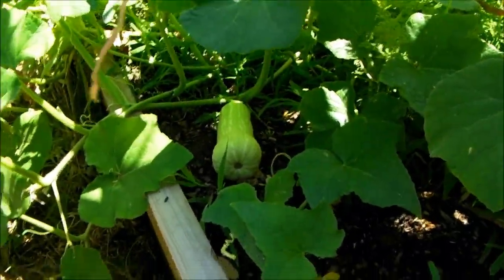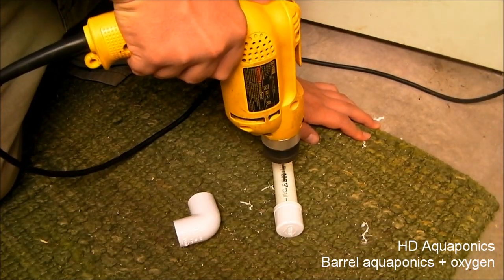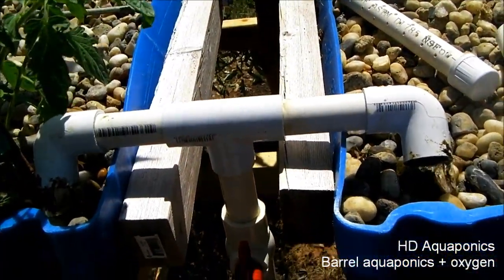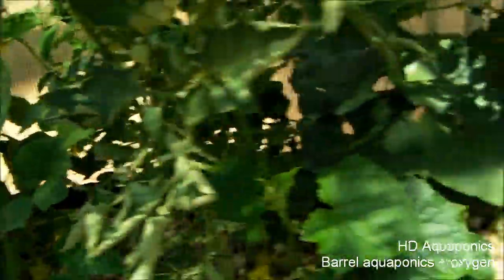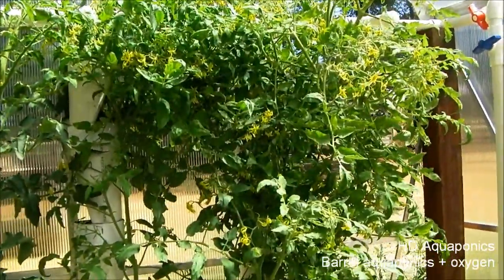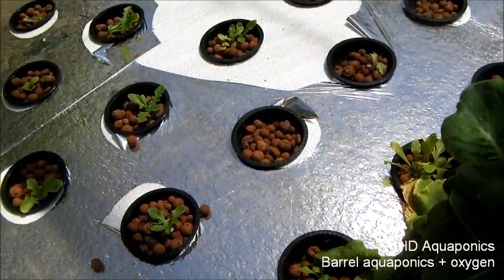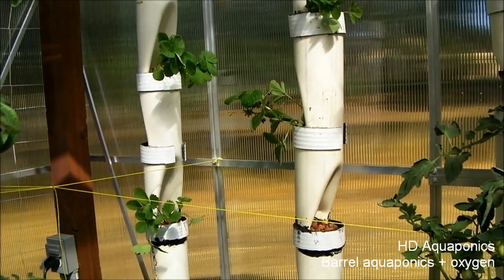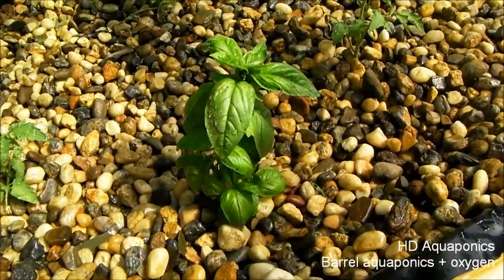HD Aquaponics - Ep.24 - Aerating the barrel aquaponics system, aquaponics greenhouse update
My goldfish are dropping like flies and I need to figure out why. I'm guessing we have a lack of good oxygen in the warmer water so we're going to add a spray head to the recirc line to help move that water around.